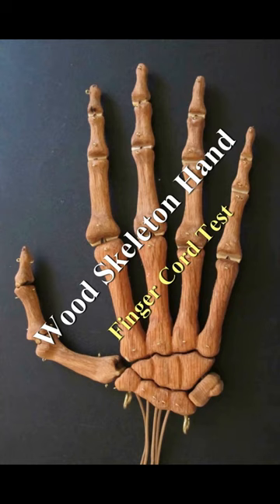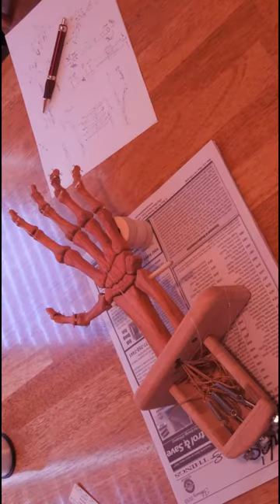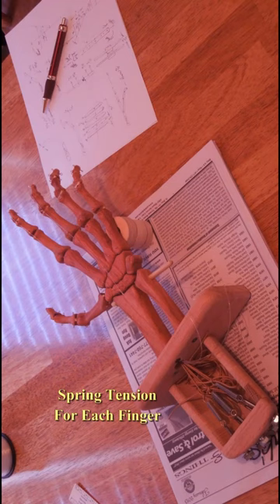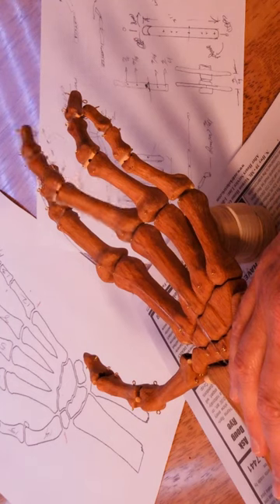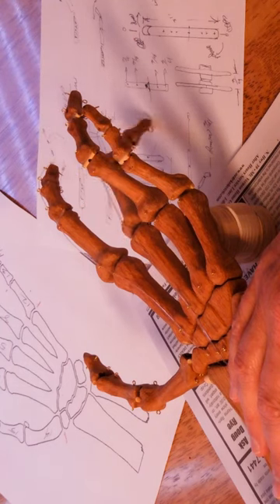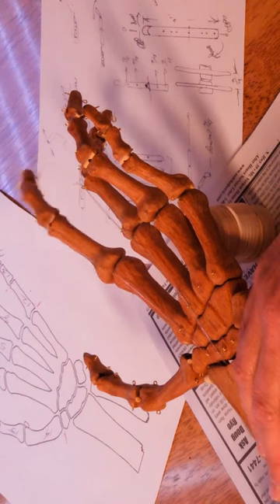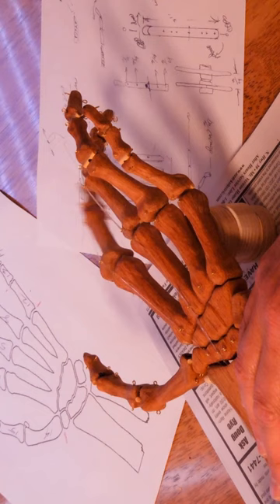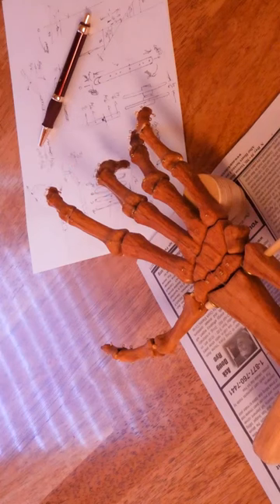Wood Skeleton Hand Finger Cord Test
Wood skeleton hand progress review.. The skeleton hand was made using a stencil pattern available on the Internet. The hand parts were shaped using the scroll saw and a Dremel tool. This video is a test of the pull-pull cords for the fingers and the spring-tensioned center cords. There is still quite a bit of work to be done before this is complete.